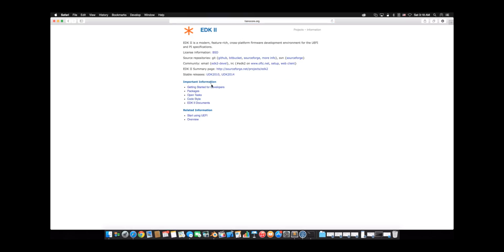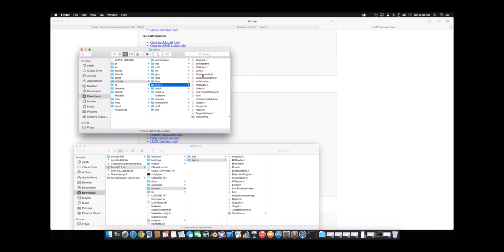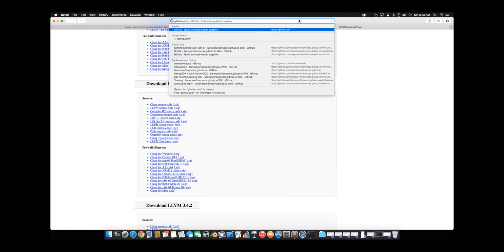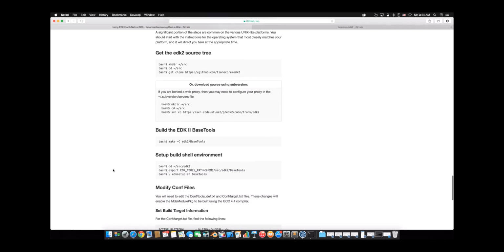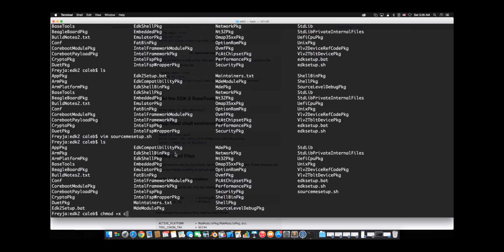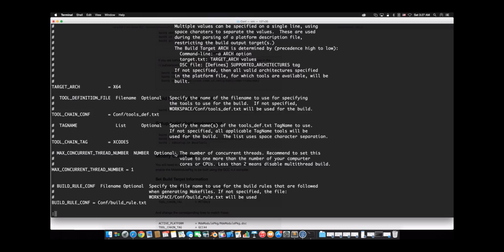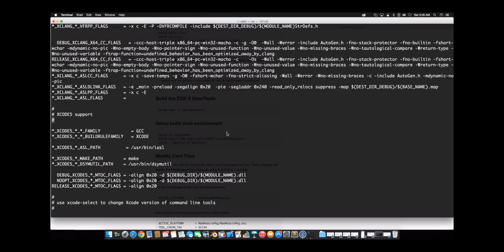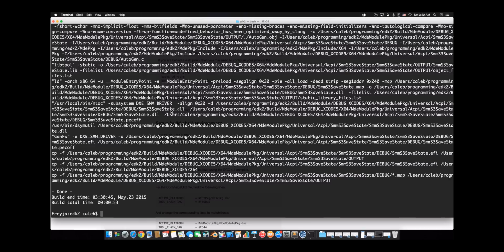Setting up OSX to develop for UEFI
In this video I go over how to setup an EDKII development environment for OSX.